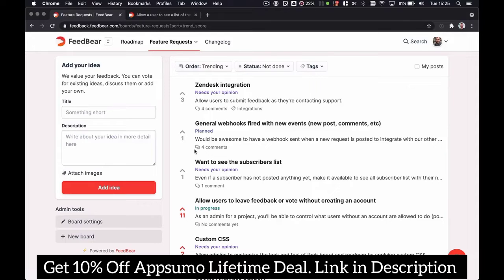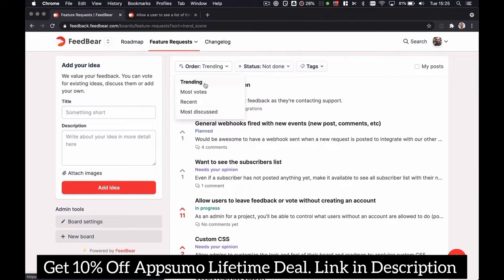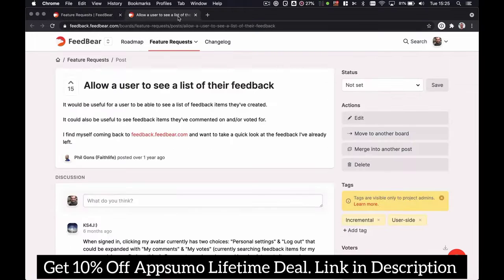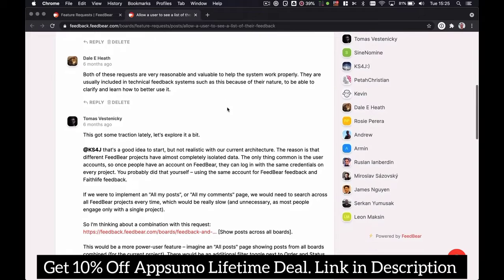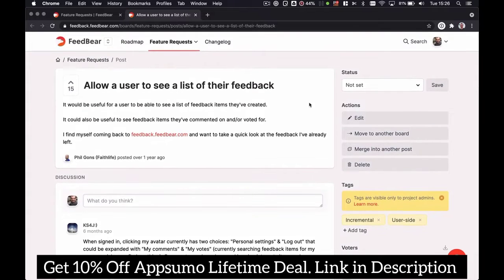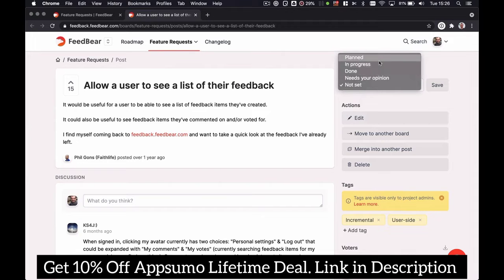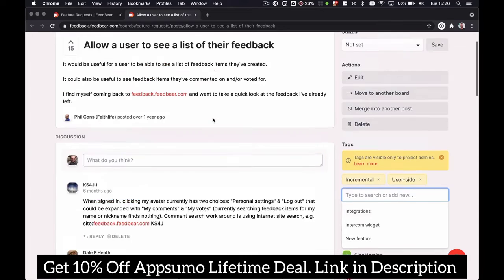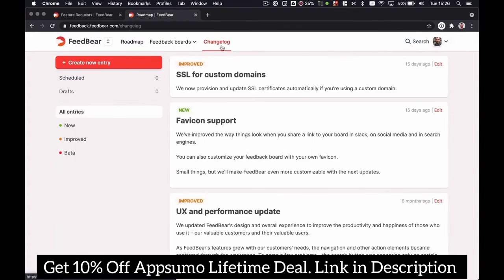FeedBear Review and Demo Tutorial: Appsumo Lifetime Deal - Worth it or Waste Of Money?